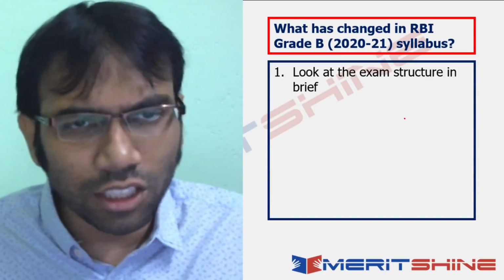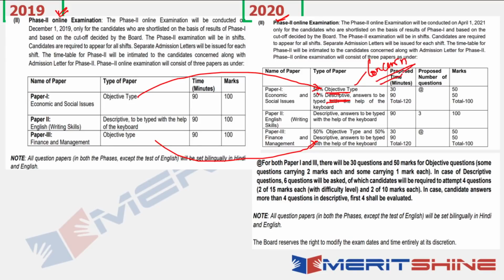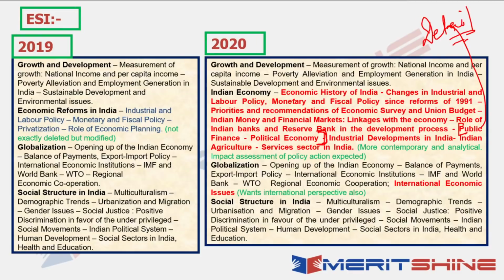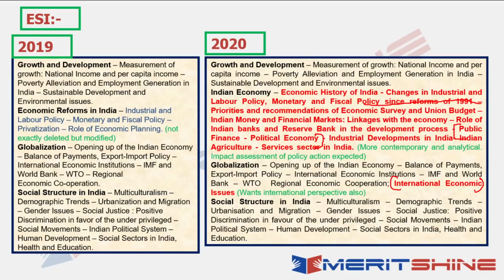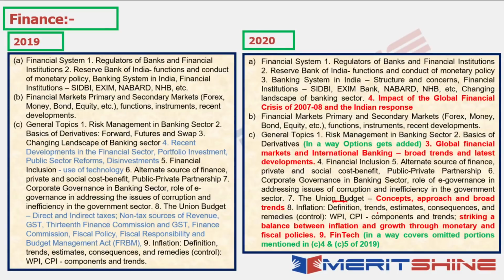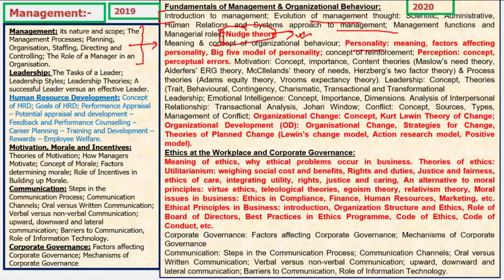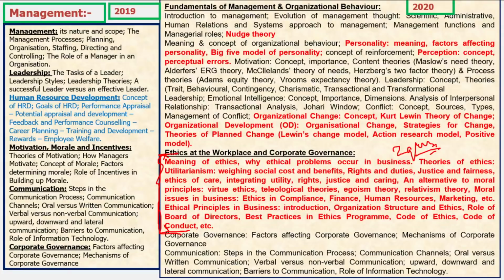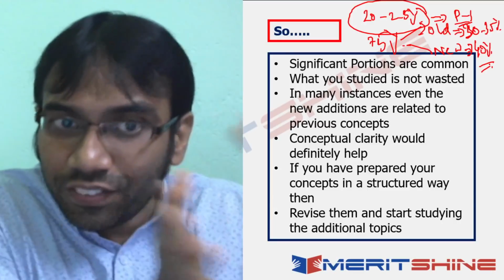Syllabus Changes | RBI Grade B | FY 2020-21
Changes in Syllabus | RBI Grade B | FY 2020-21